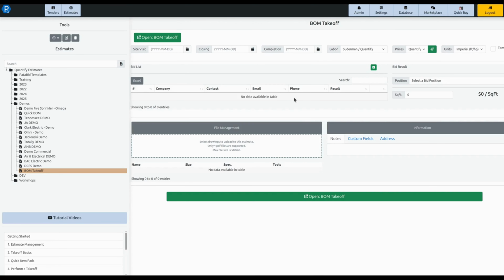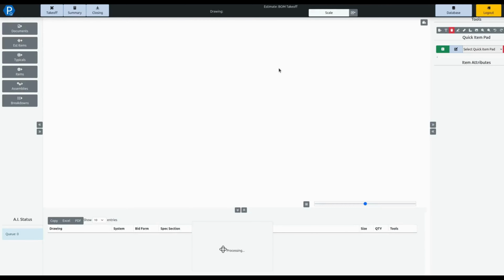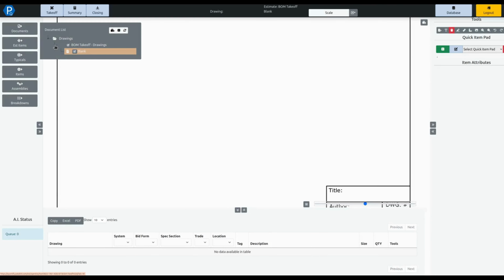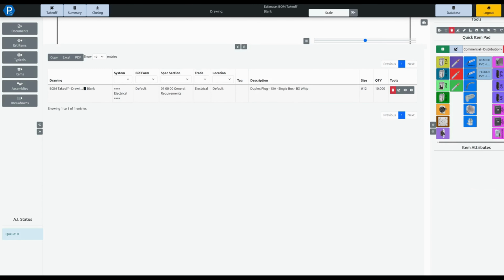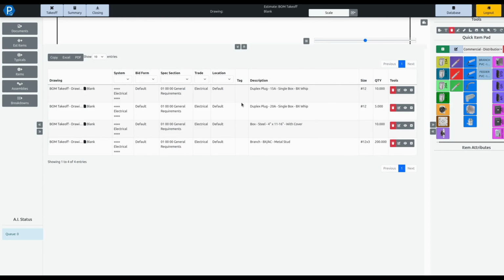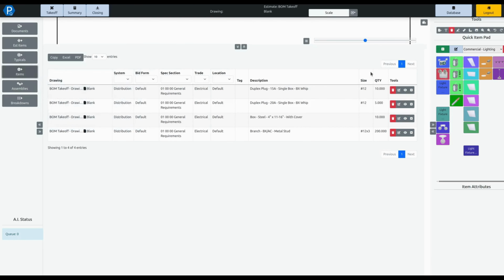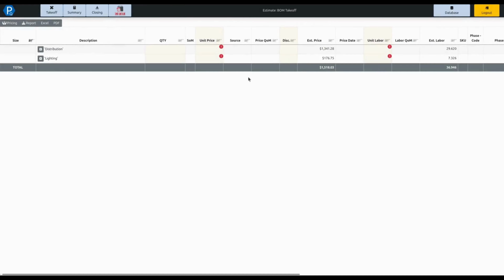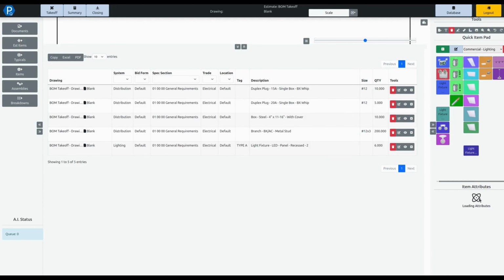Bill of Material Based Takeoff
How to Create a Bill of Materials Takeoff in PataBid Quantify | No Drawings? No Problem.

In this video, you'll learn how to quickly create a bill of materials (BOM)-based takeoff in PataBid Quantify—perfect for situations where no drawings or documentation are available. Whether you're handling a change order, a service job, or a small project with limited scope, this flexible workflow lets you get started right away. Simply open a blank drawing and use our Quick Item Pads to begin building your takeoff in minutes.

Even without plans, you can still apply breakdowns during your takeoff to stay organized and streamline summary and closeout reporting. If you're looking for a faster, smarter way to bid electrical work or need a solution for on-the-fly estimating, this tutorial will show you how.

Quantify isn’t just electrical estimating software—it’s full-featured contractor bidding software designed to support MEP contractors in real-world workflows, including when jobs don’t come with clean drawings.

PataBid Quantify is the most powerful MEP estimating software on the market. Powered by cutting-edge technology and AI-driven tools, Quantify helps contractors save time, reduce costs, and mitigate risk. With Quantify, you can bid electrical work and mechanical jobs 50% faster than with legacy estimating platforms—and up to 300% faster than manual methods like Excel or pen and paper.